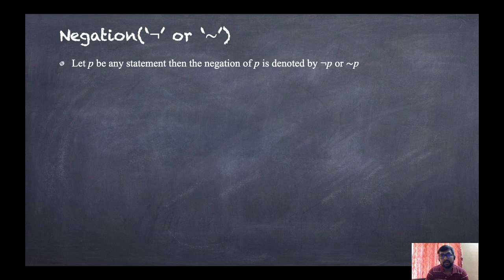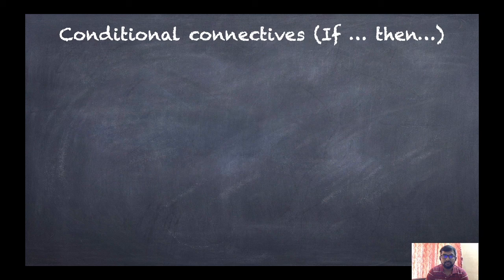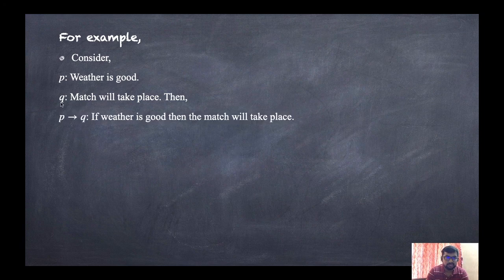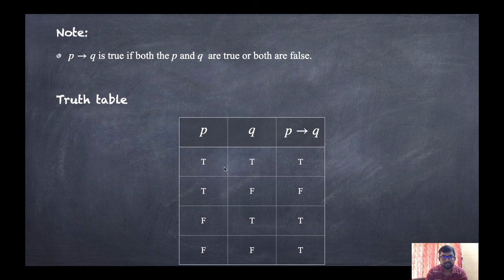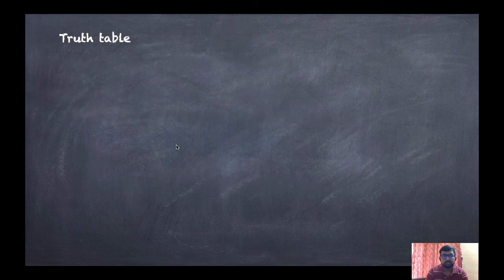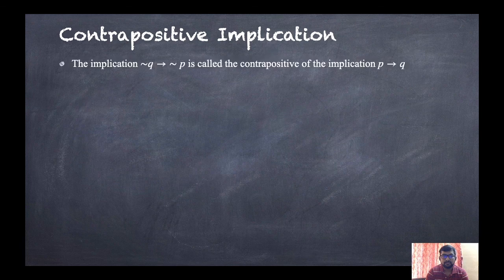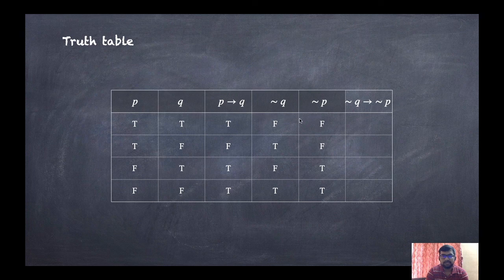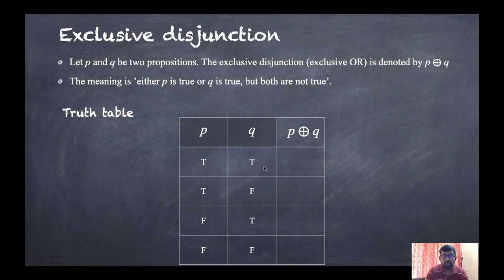Propositional Logic Part 2: Conditional | Bi Conditional | Negation | Contrapositive| Examples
Topics Covered:

Negation
Conditional Connectives
Bi conditional
Contrapositive
Exclusive Disjunction
Examples